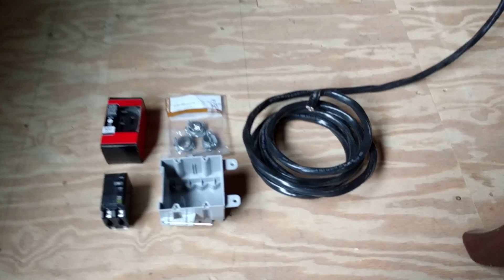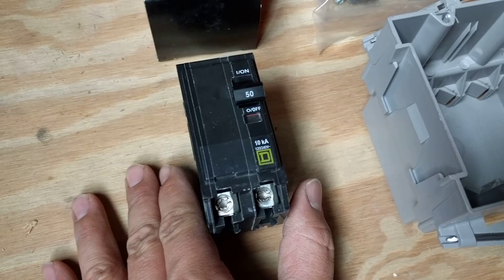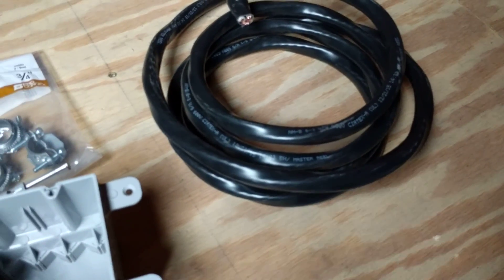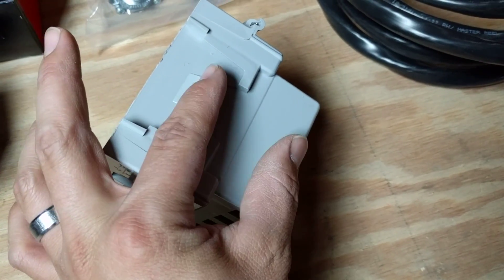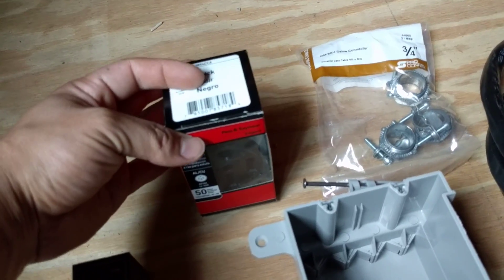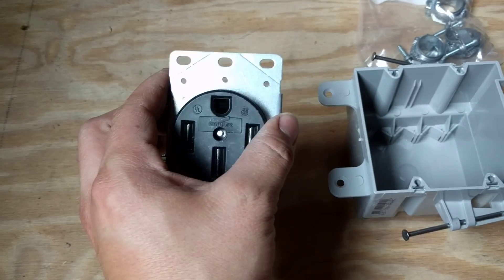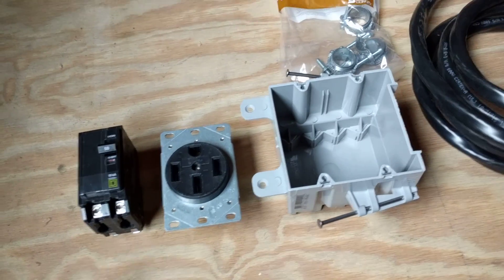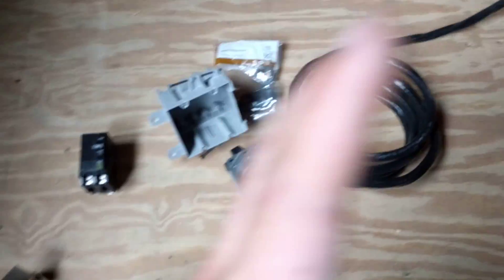Materials For Electric Range / Stove Rough In - Receptacle, Box, Wire, Circuit Breaker, & Receptacle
Links to Needed Items As Follows:
6/3 Wire

3/4" Cable Staples
Double Gang Electrical Box With Built In Clamp
3/4" Cable Clamps (for use with standard 2 gang box)

50amp Range Receptacle (Outlet/Plug)
Range Receptacle Cover Plate
Square D QO 50amp Breaker (be sure to buy the correct MFG breaker for your main panel)

Video showing the necessary materials for wiring a new service for an electric range.

0:00 - Electric Stove Rough In Materials Intro
0:20 - Double Pole Breaker
0:48 - 6-3 Wire
1:22 - Double Gang Box
1:40 - Cable Connectors
1:58 - 50A Receptacle/Plug
3:31 - SUBSCRIBE!!!